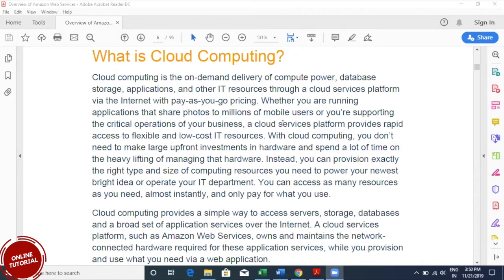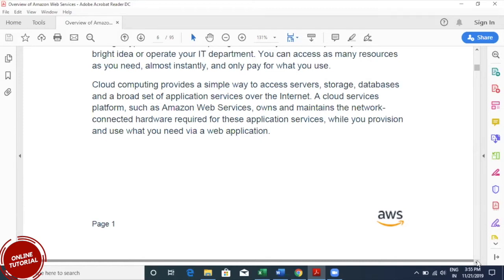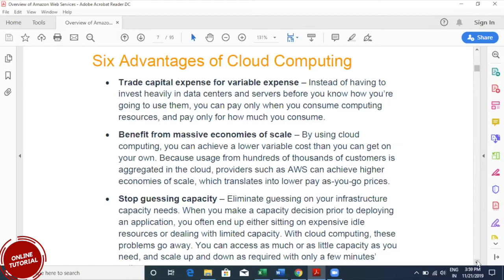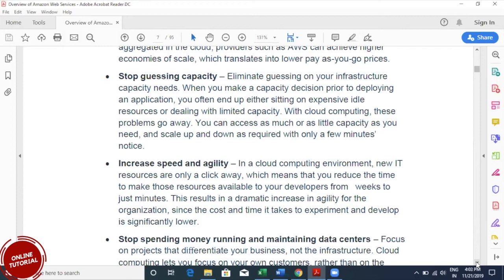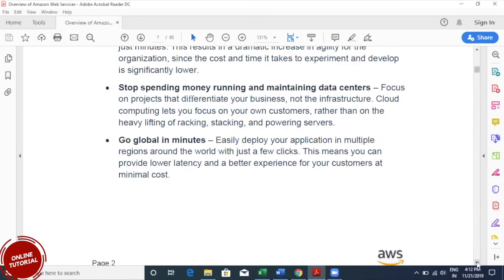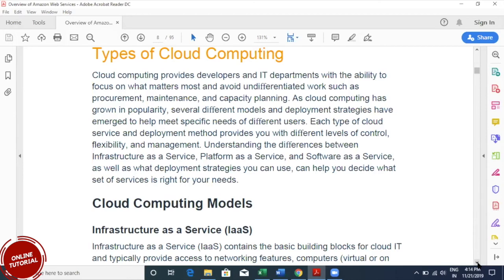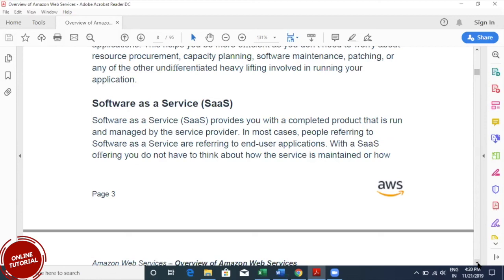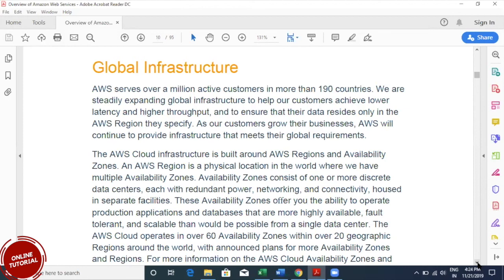AWS Tutorial | Free Online Course for AWS - Overview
Learn AWS Modules Free at Free Online Tutorial Youtube Channel.